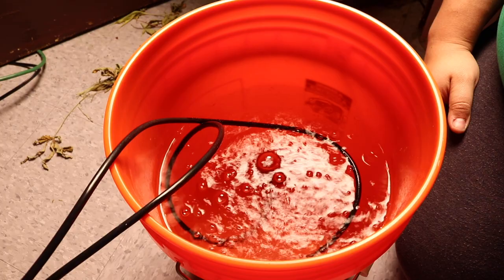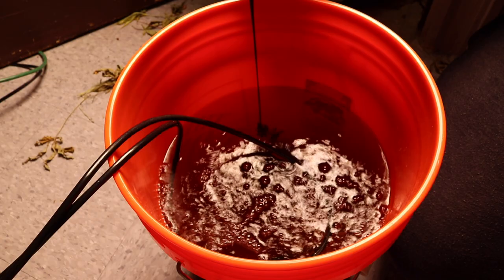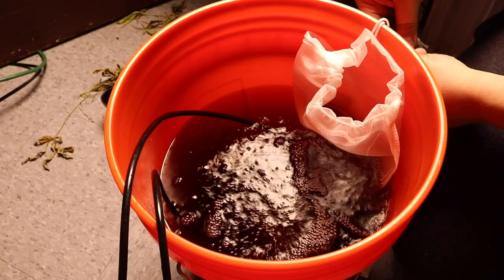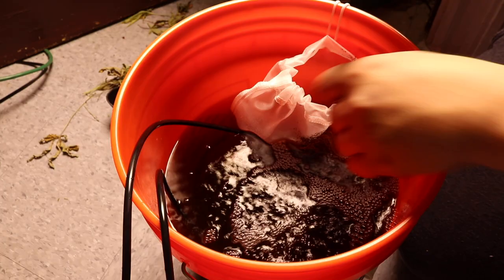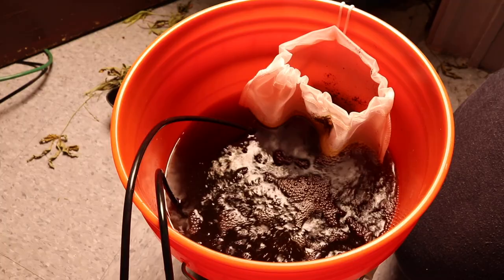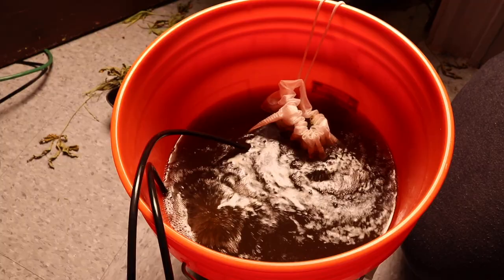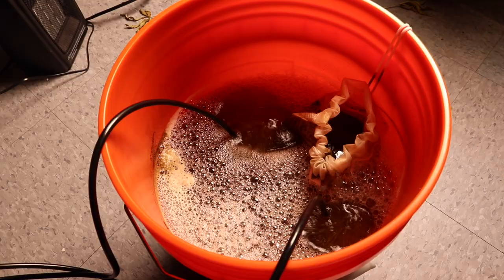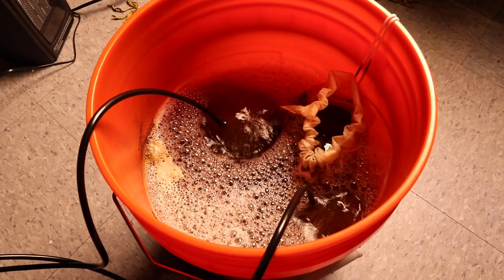MY OFFICIAL COMPOST TEA RECIPE!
In today’s video, we got a step by step tutorial guide to making an organic compost tea for your indoor grow for healthier disease and pest resistant plants. My official compost tea recipe is very simple and effective and it’s gonna boost your garden using worm castings and other dry amendments that I’ll go over.

Banner Artwork: IG: alysha_kitty17

Compost Tea Ingredients.

Worm Castings

Organic Blackstrap Molasses

Alfalfa Meal

Kelp Meal

Seabird Guano

Camera I use

Mic I use

Computer I use

Interface I use

Fox Farm Ocean Forest